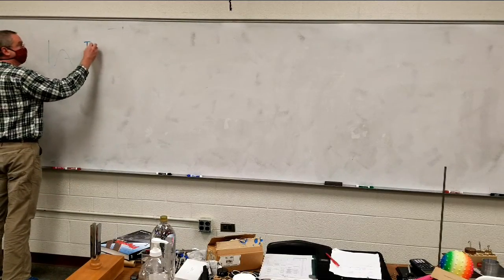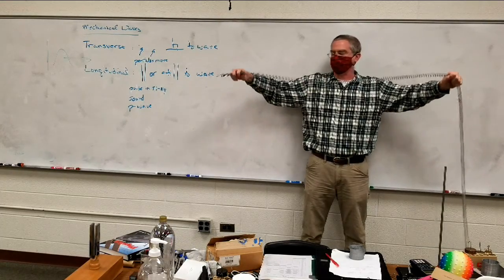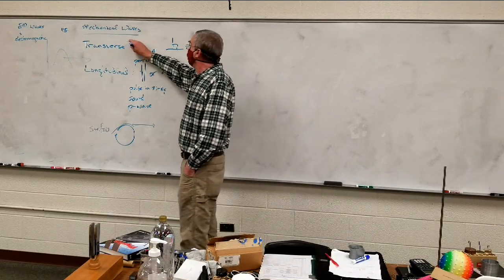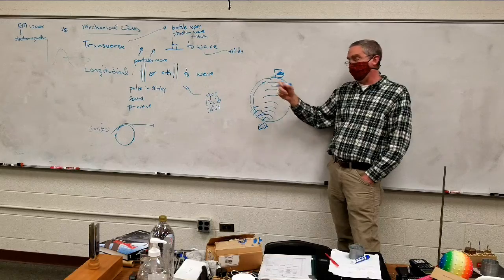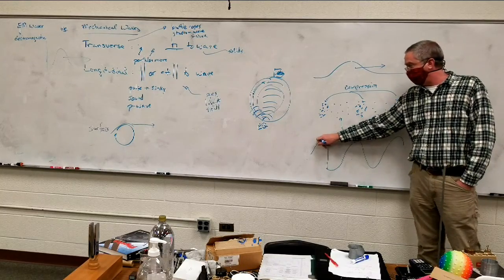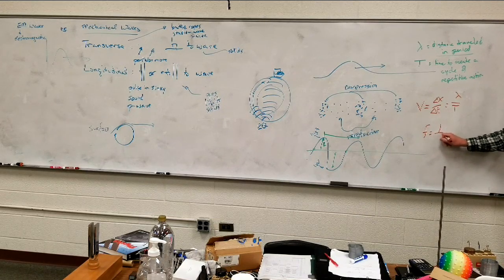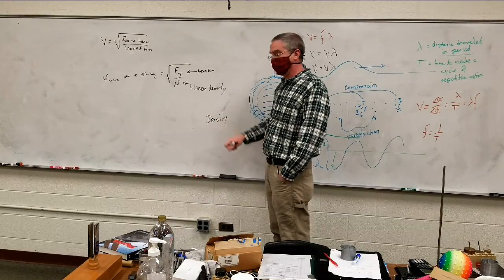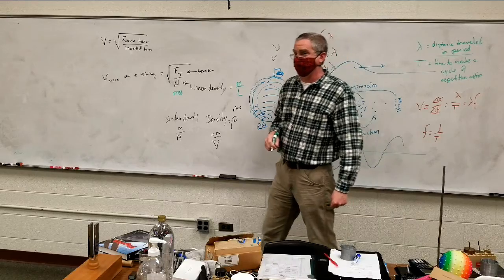PHY 151 Class Parts 1 and 2 20211206 120258 and 122554 v02